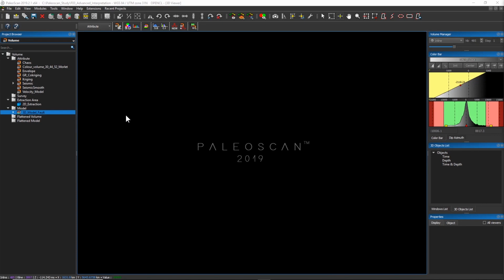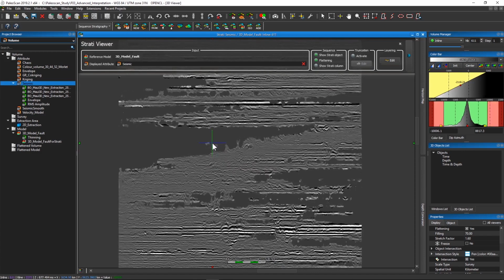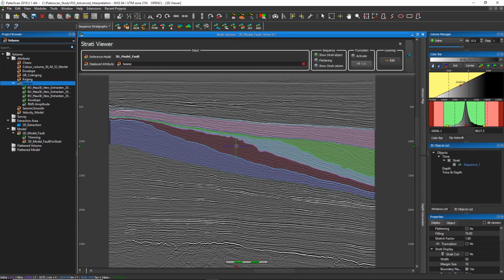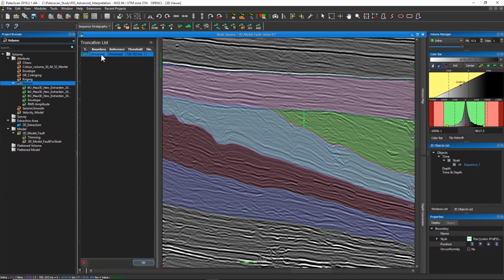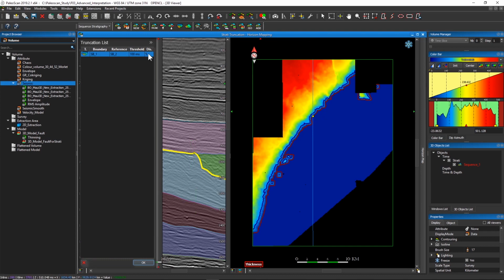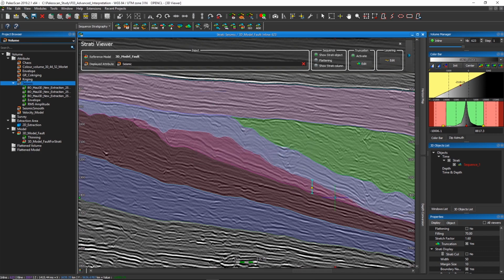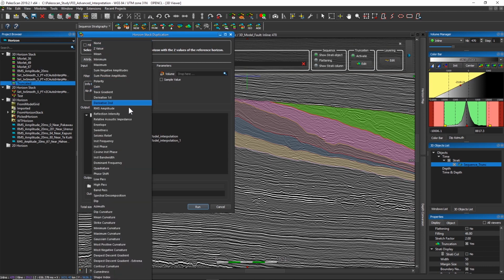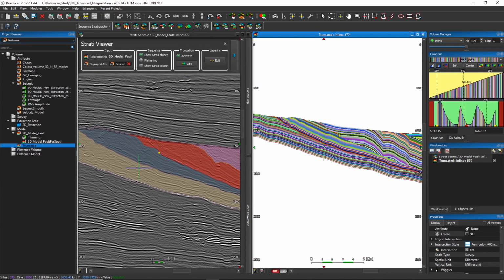Paleoscan™ Tips & Tricks: How to use the Truncation Management Tool on Paleoscan™?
How to use the Truncation Management Tool on Paleoscan™?